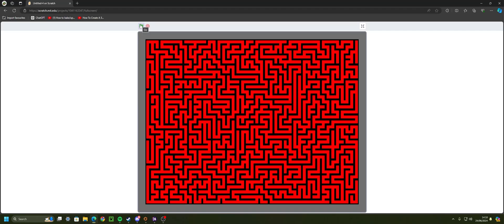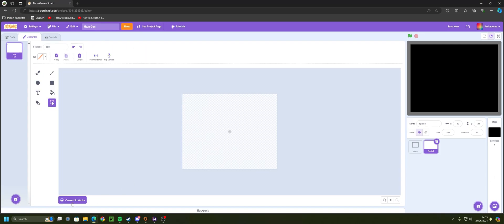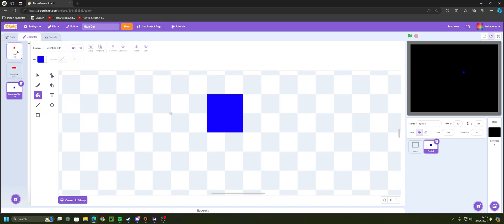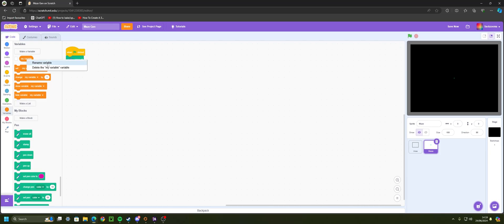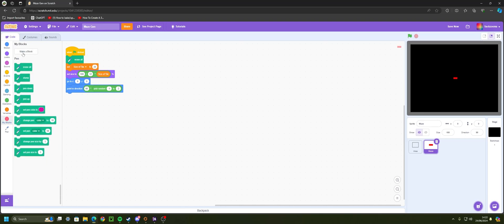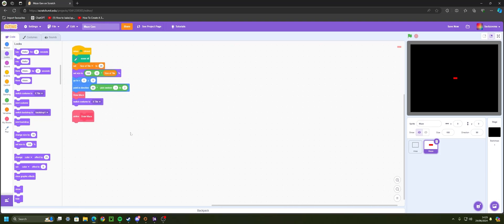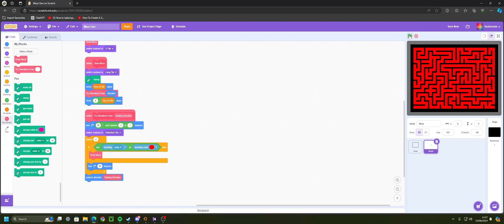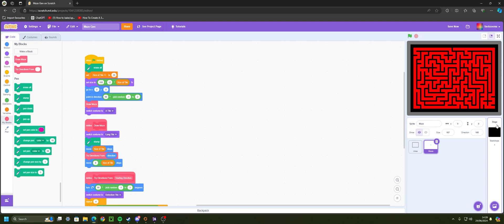How To Make A Random Maze Generator In Scratch!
In this video, Joe will show you how to make a working random maze generator for your game on Scratch.

-- TIMESTAMPS --

0:00 - Introduction
0:24 - Backdrop Setup
0:42 - Sprite Setup
4:18 - The Code
11:51 - Conclusion

-- RECORDED BY JOE --

-- EDITED BY JOE --

-- SOCIAL MEDIA --

-- SCHEDULE --